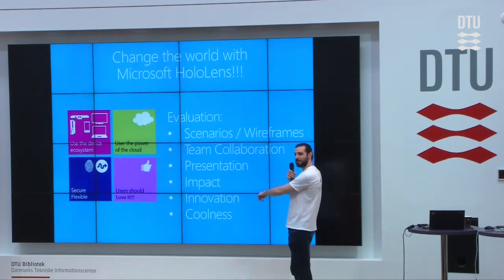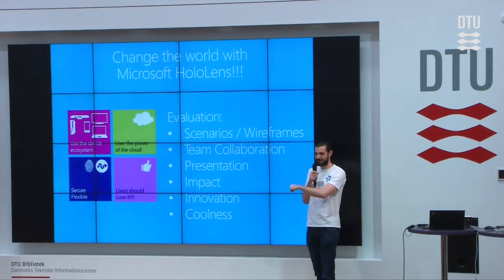EBEC Local 2015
EBEC Copenhagen is an event where students have the opportunity to test their knowledge and skills and compete with fellow students in solving challenges proposed by companies. This event is the first qualifying round of the European BEST Engineering Competition, which is organised by BEST (Board of European Students of Technology) every year and gathers top engineering students from all over Europe. Therefore, the winners of EBEC Copenhagen are qualified for EBEC Nordic - this year in Sweden. Ultimately the winners can qualify for EBEC final. EBEC Copenhagen consists of: Team Design (powered by Microsoft Development Center Copenhagen). 8 teams of 4 members each will compete against each other, using their knowledge, creativity and teamwork skills.